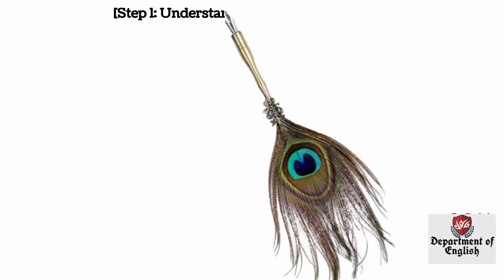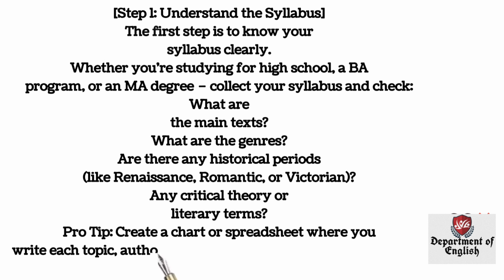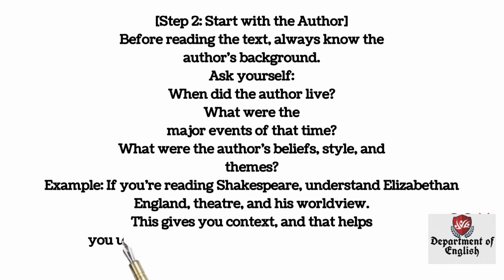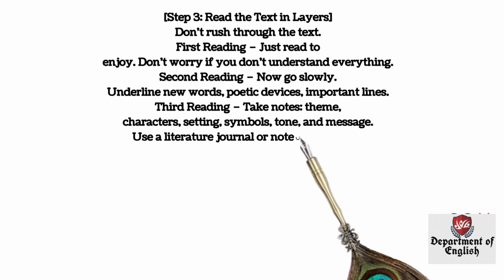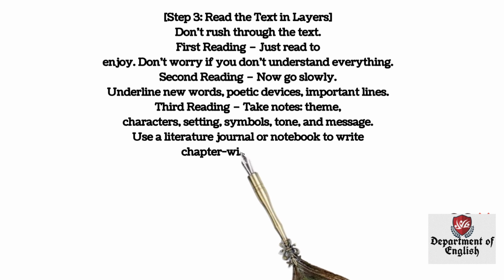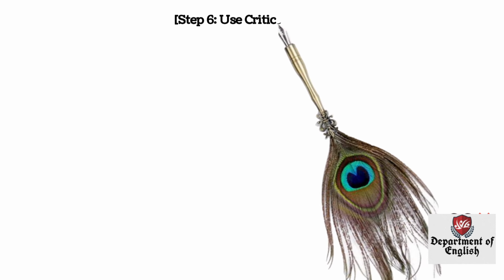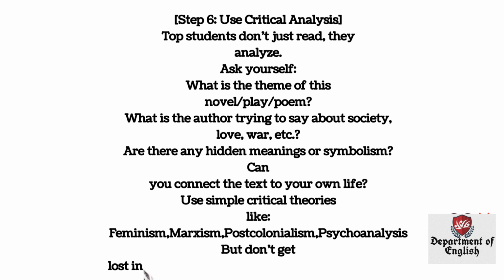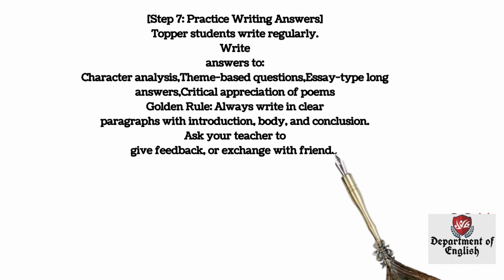How to Study English Literature Like a Topper – Step-by-Step Guide!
“How to Study English Literature Like a Topper – Step-by-Step Guide!” 🎓 Welcome to Department of English! 📚